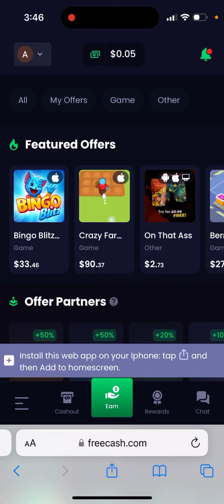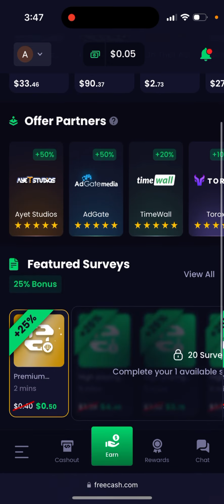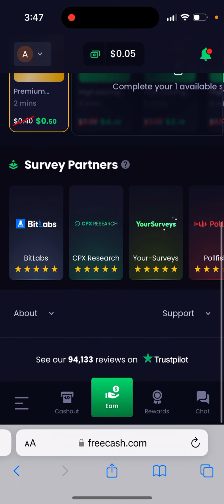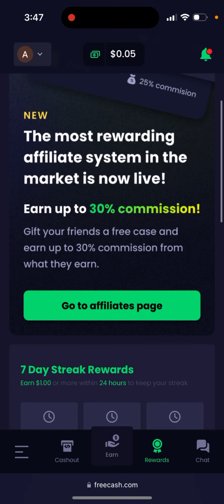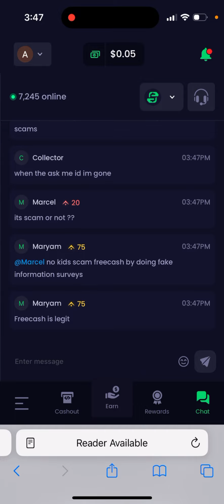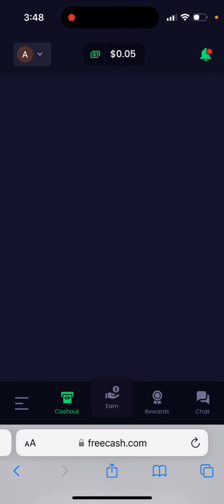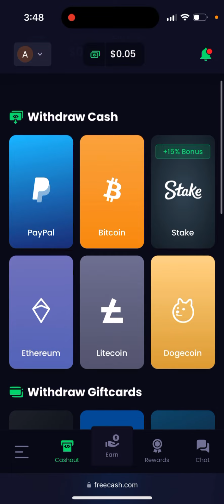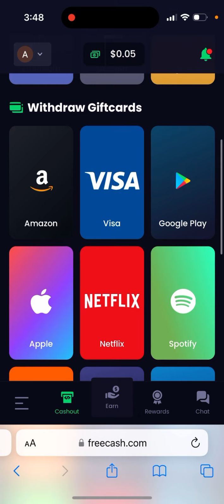Freecash app tutorial